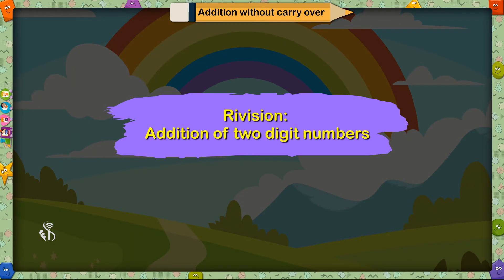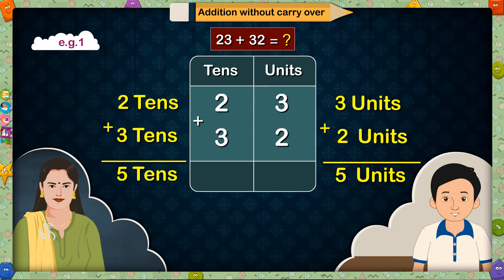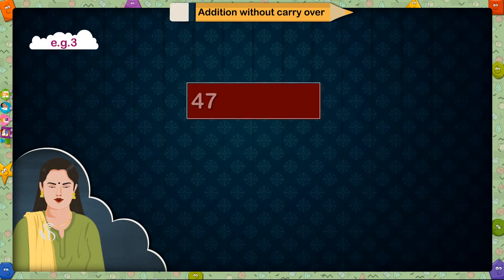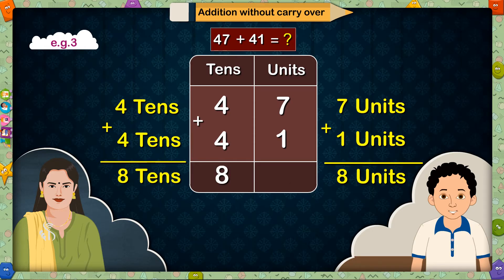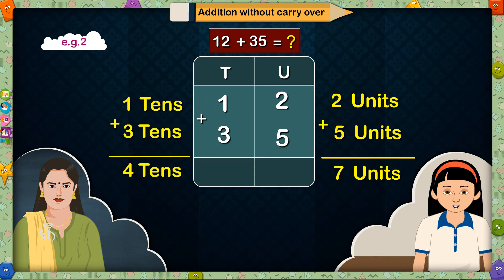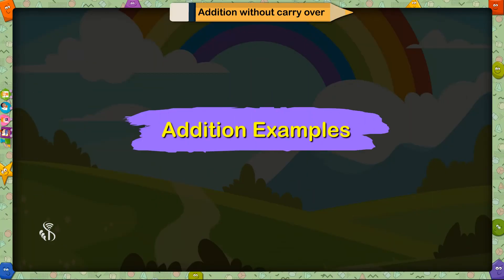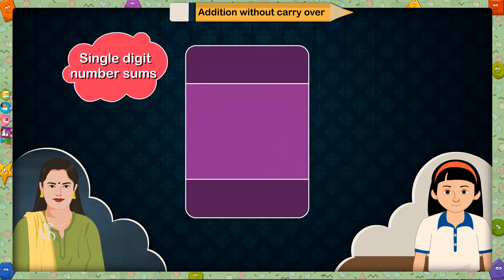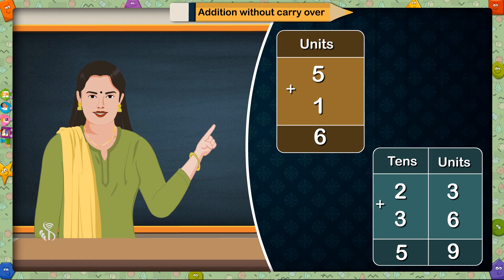2nd Maths | Addition without carry over | English Medium